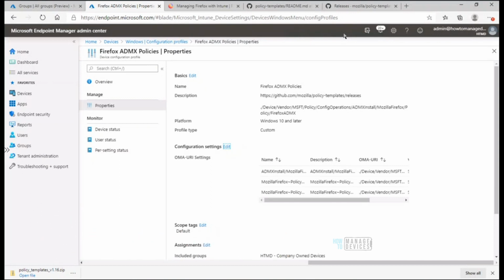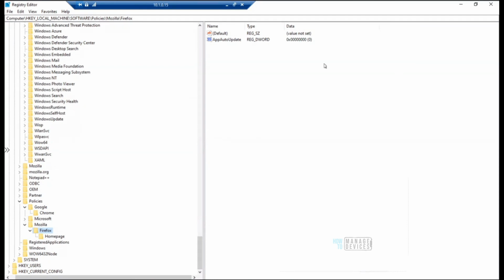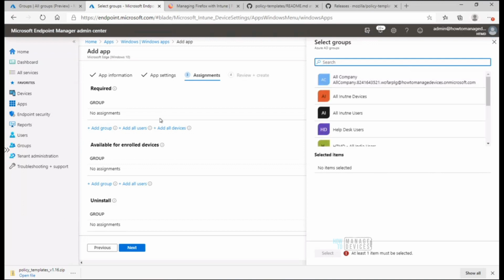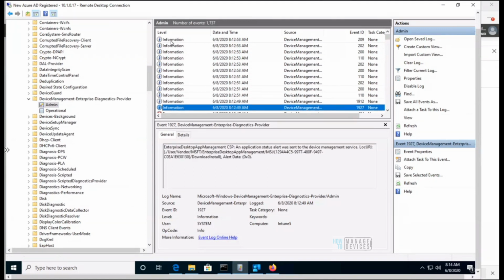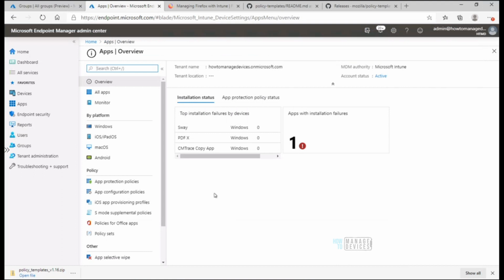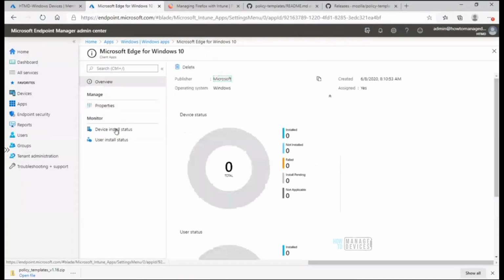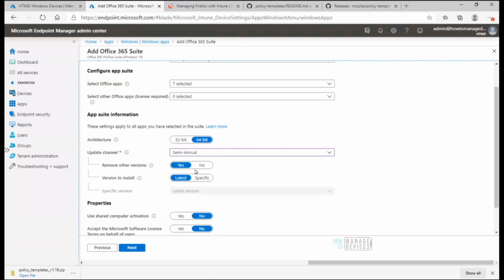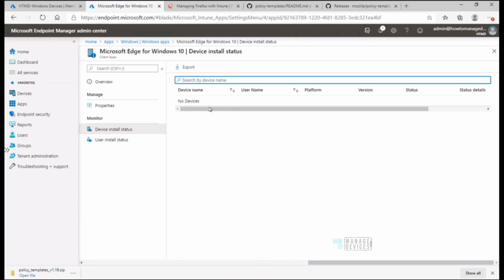HTMD-MI3️⃣6️⃣Disable Autoupdate for Firefox Using Intune policy📌Microsoft Edge📌Office Deployment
HTMD MI36📌Disable Autoupdate for Firefox Using Intune policy📌Microsoft Edge📌Office Deployment

Day #36
📌Disable Autoupdate for Firefox Using Intune policy on Windows 10 Device
📌Check whether disable Auto App Update is working or not firefox Computer\HKEY_LOCAL_MACHINE\SOFTWARE\Policies\Mozilla\Firefox\AppAutoUpdate=0
📌Diable Autoupdate for FireFox OMA-URL for - ./Device/Vendor/MSFT/Policy/Config/MozillaFirefox~Policy~firefox/AppAutoUpdate
📌 MDM PolicyManager: Set policy string, Policy: (AppAutoUpdate), Area: (MozillaFirefox~Policy~firefox), EnrollmentID requesting merge: (D8D5A74A-020E-40F2-BA69-086EDDDD9F08), Current User: (Device), String: (disabled/), Enrollment Type: (0x0), Scope: (0x0).
📌Deploy Microsoft Edge Using Intune Out of Box policy (Application)
📌Deploy Office 365 Application using Intune Out of Box policy(Application)